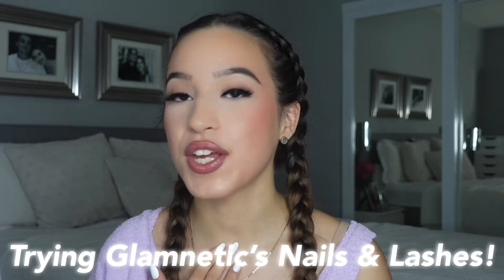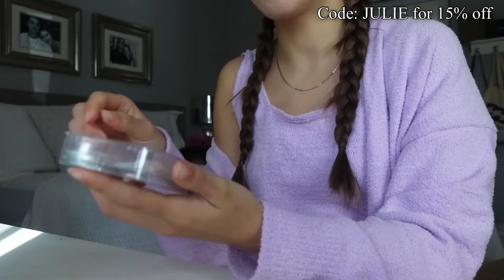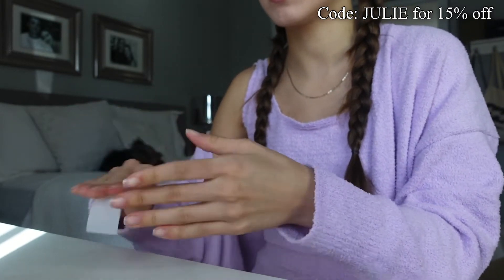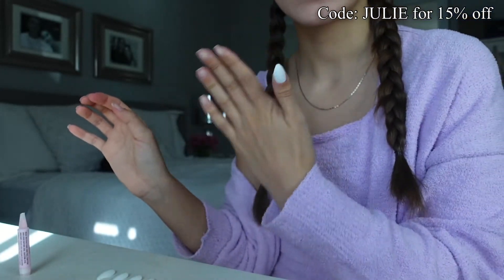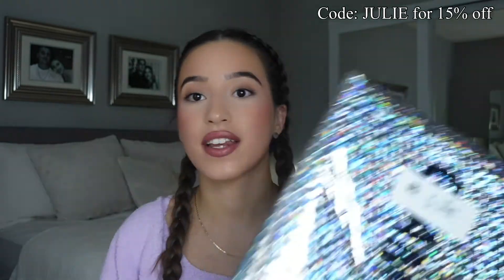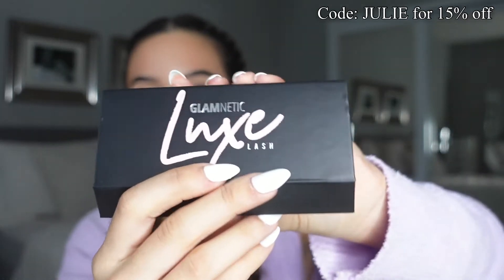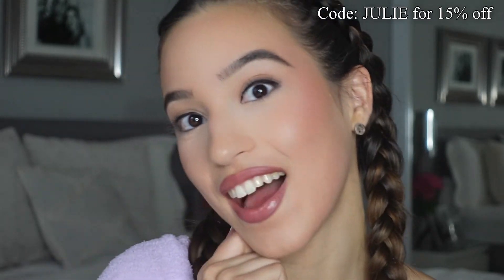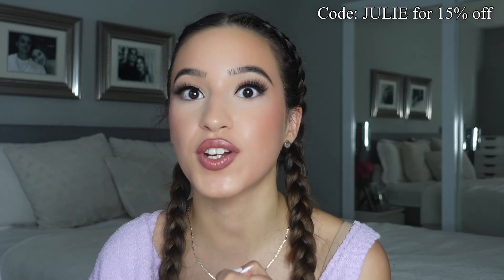MAGNETIC LASHES & GLUE ON NAILS?! | Is GLAMNETIC worth the hype?! | lash try-on & nail application ♡